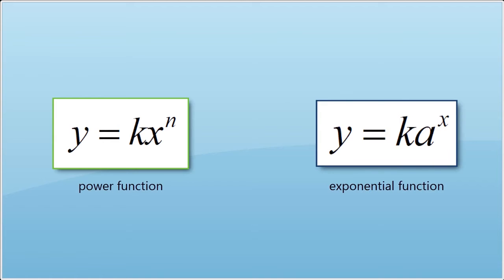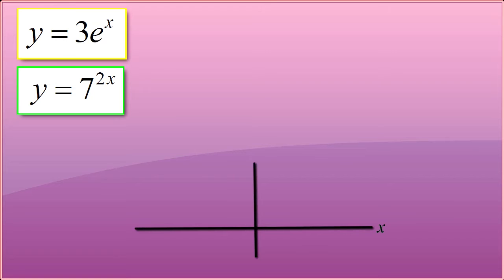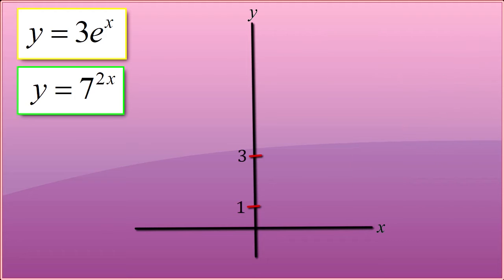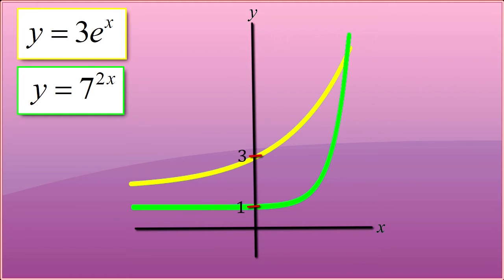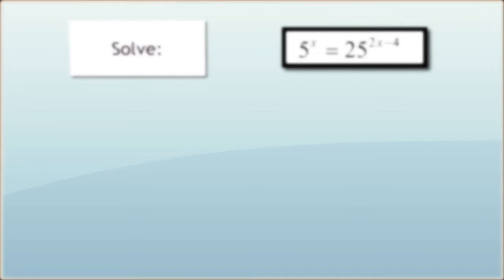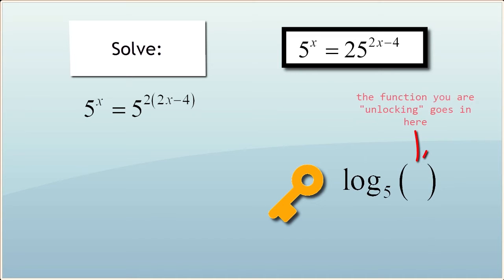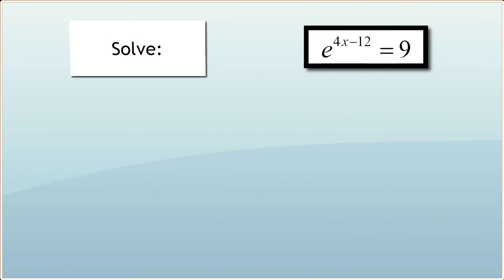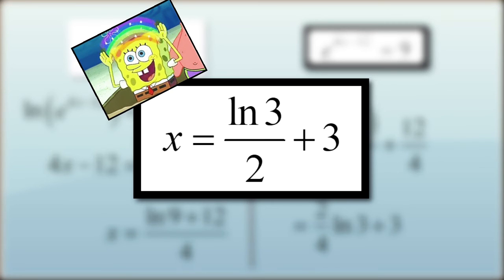MAT 1330 Primer: Exponential Functions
00:00 Math time
00:11 The basics of exponential functions
00:42 What you're expected to know for MAT 1330
04:31 Parting wisdom